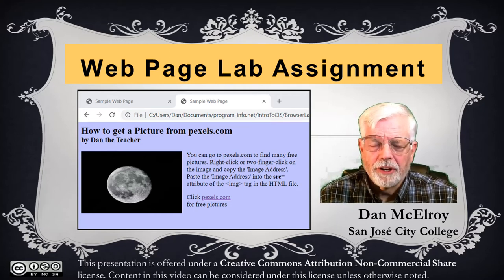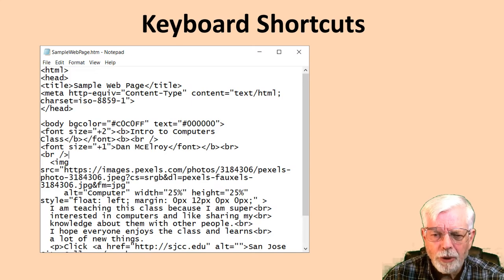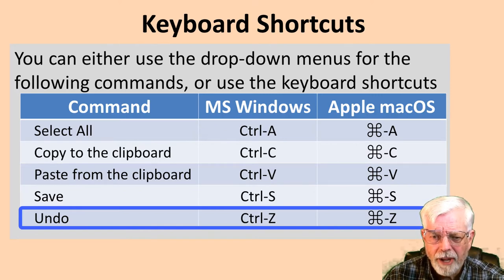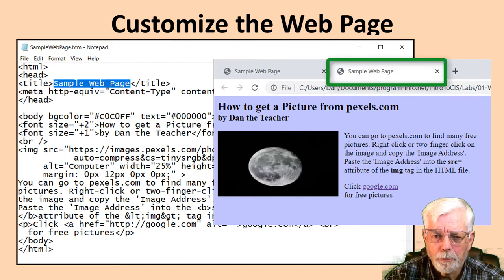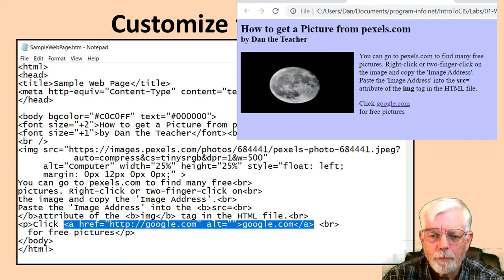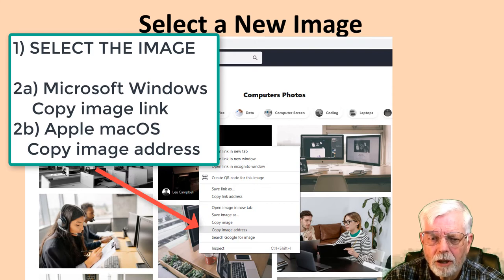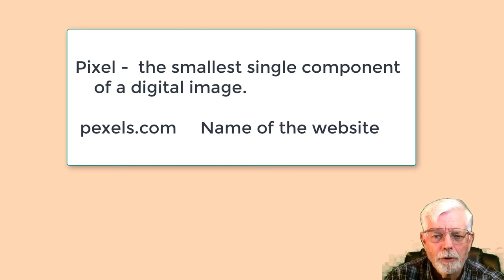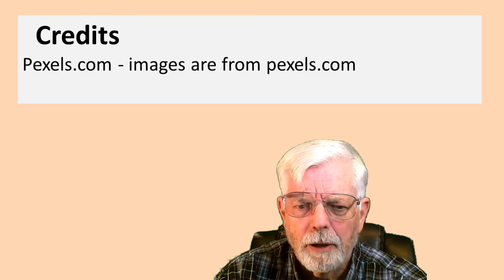Web Page Lab Assignment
Modify an existing web page and customize it to make it your own